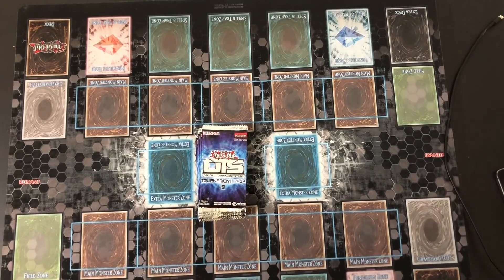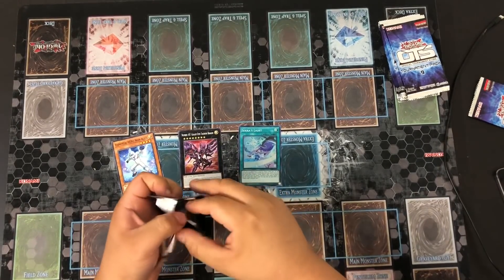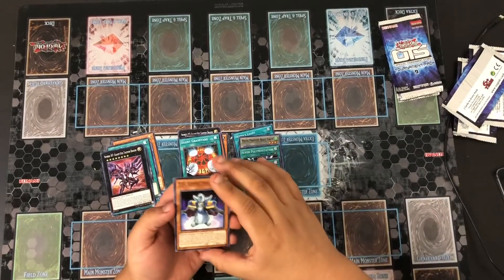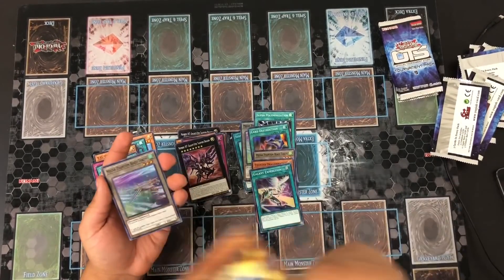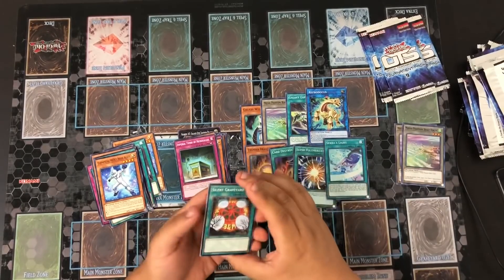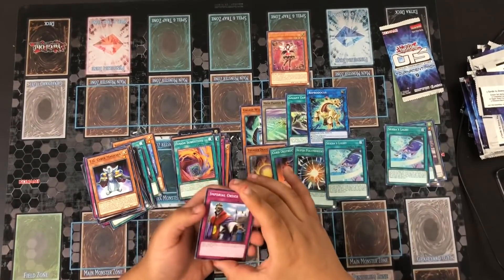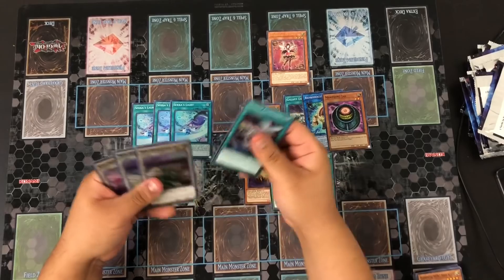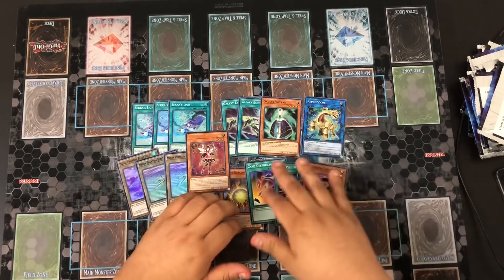Yugioh OTS 9 Booster Pack Opening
Ultimate or whaaaaaa